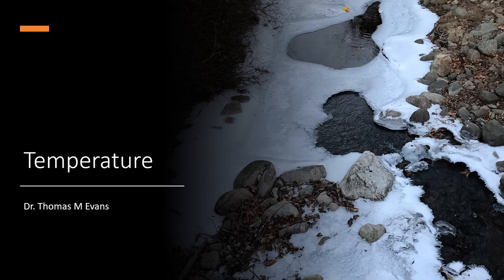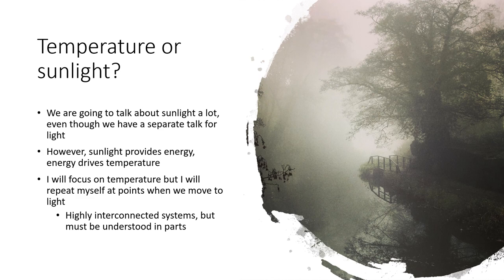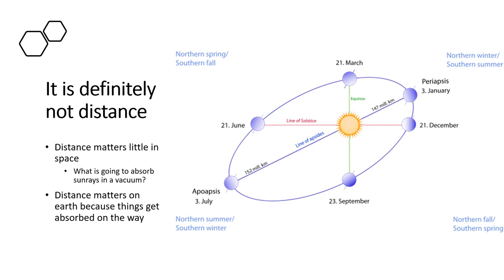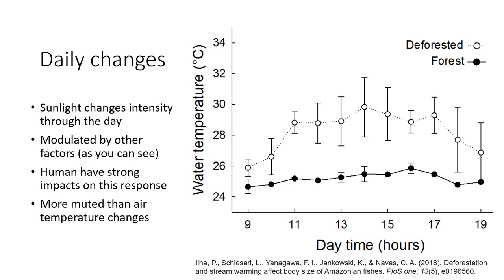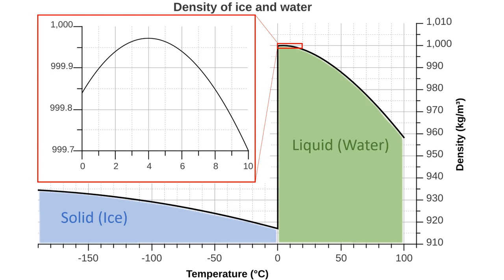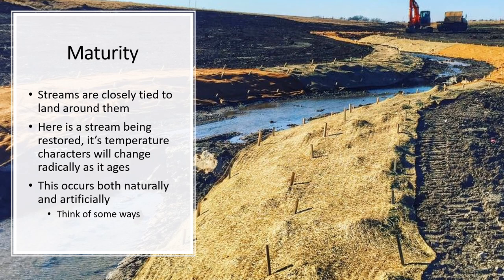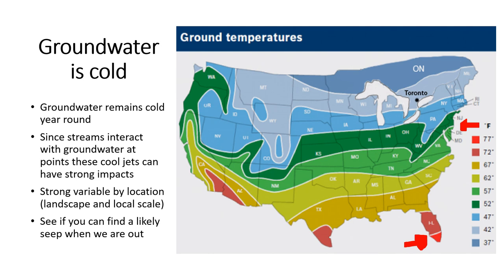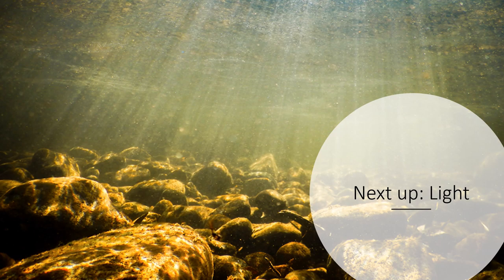08 Temperature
This is the eighth lecture of BIOL 380 - Stream Ecology. This lecture is an introduction to temperature drivers in streams. The reading is Ch 6 Temperature from MSEv1.